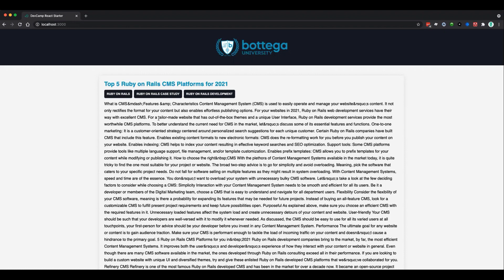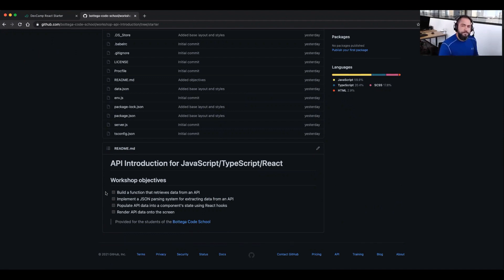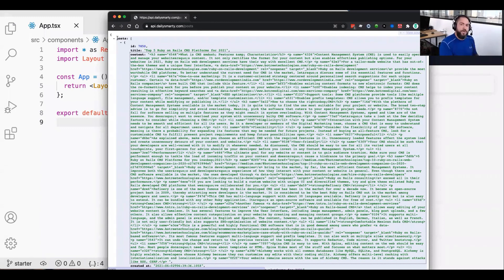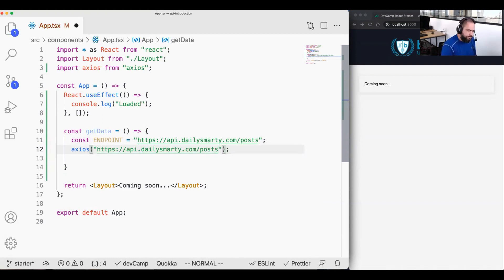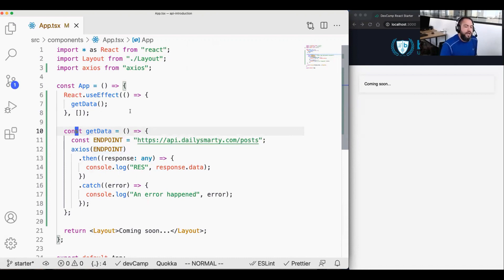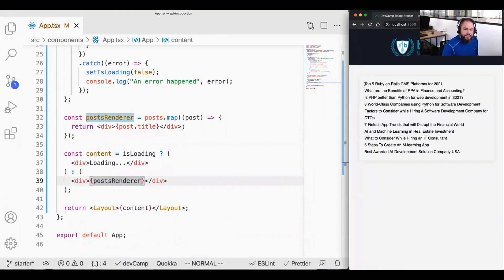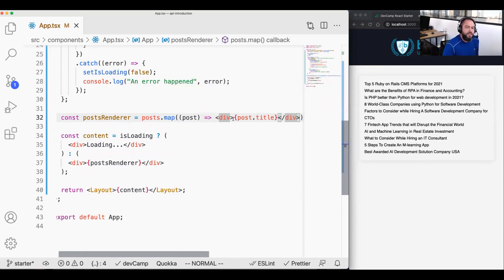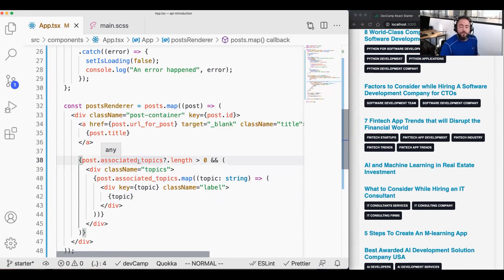How to Call and Render API Data in React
In this React JS live coding workshop, you'll learn how to:

- Build a function that retrieves data from an API
- Implement a JSON parsing system for extracting data from an API
- Populate API data into a component's state using React hooks
- Render API data onto the screen